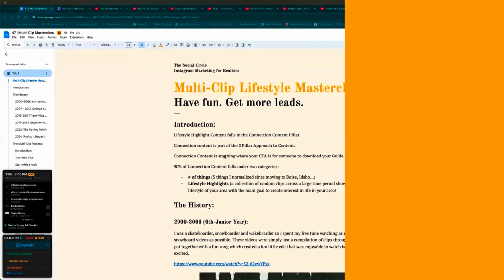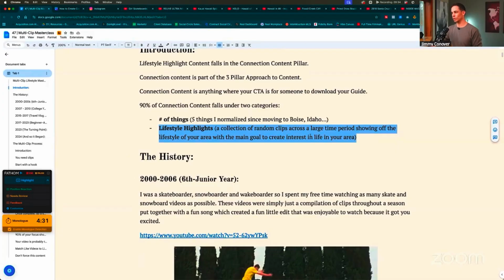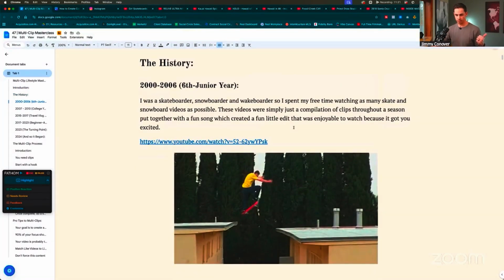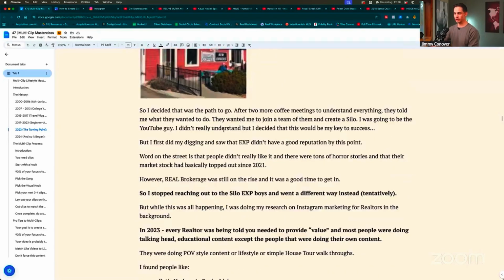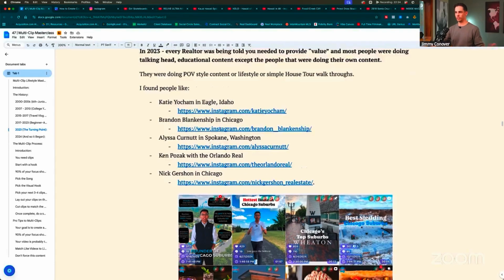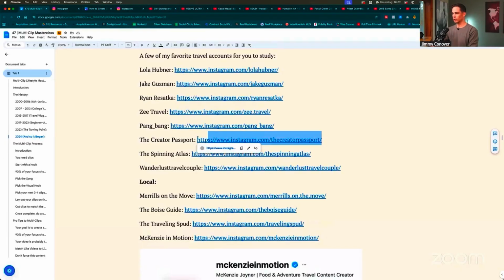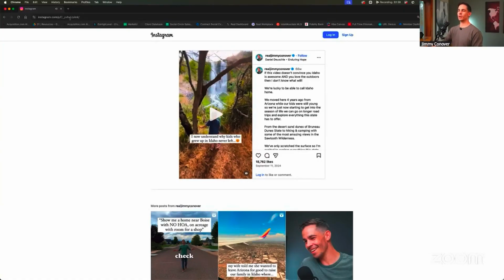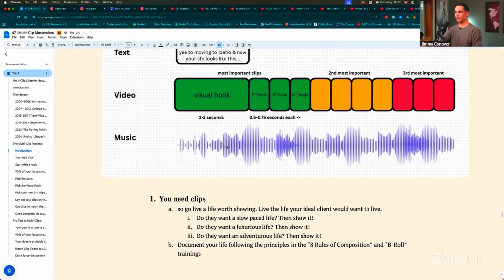The Reel That Gets Realtors Leads (Most Agents Won't Make It)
Most realtors are copying each other's Instagram reels, and it's why none of them are getting leads. In this video I break down the exact reel format that built my real estate Instagram from 0 to 23,000 followers and 25 million views in 12 months, and turned into 9 deals under contract.

I call it the lifestyle method, and it's the one type of content that creates a moat around your brand so you become THE agent people think of in your area.

This is the "multi-clip highlight," the lifestyle reel format I've used to get more views, shares, and leads on Instagram than anything else I post. Inside, I walk through where it came from, why most agents won't put in the time to make it, and the exact framework: the visual hook, clip pacing to the beat, and the 12-second structure that holds attention.

If you're a real estate agent trying to actually get clients from Instagram instead of just collecting likes, this is the format to steal.

⏱️ What you'll learn:
The 3 content pillars: connection, real estate, and local
Why every realtor's Instagram looks the same (and how to stand out)
The multi-clip highlight framework: hook, pacing, and length
How to turn views into real conversations and leads

📈 Want help applying this to your market?
The Social Circle is my 16-week one-on-one coaching program where I work with you to create more conversations, usually 8 to 16 consultations over 16 weeks. I've worked with 120+ agents at every stage.

👋 I'm Jimmy Conover, a real estate agent in Boise, Idaho. I help realtors get clients from Instagram using the lifestyle method.

If you’re new to my channel, my name is Jimmy Conover. I’m a Realtor based in Boise, Idaho, but I didn’t start with a database, a big team, or a name anyone knew. I relocated here from Arizona in 2020 and had to figure out how to build a real estate business completely from scratch.

In my first year, I used Instagram to close 9 homes worth $5.3M and grow my account from 0 to 23,000 followers, all without ads or cold calls. That same strategy has since generated 25M+ views and 200+ appointmens for agents across the U.S. & Canada.

Today, I run a high-touch coaching program teaching Realtors how to build a personal brand that generates consistent inbound clients using content and DMs, not paid leads.

If you want to learn how to:
• Attract clients who already trust you
• Build an audience that compounds over time
• Turn your attention into appointments that close